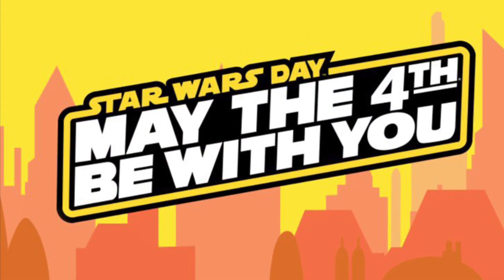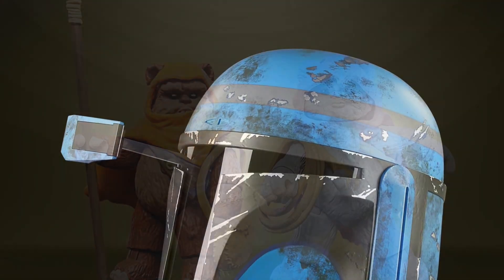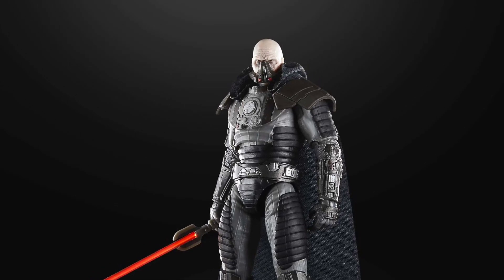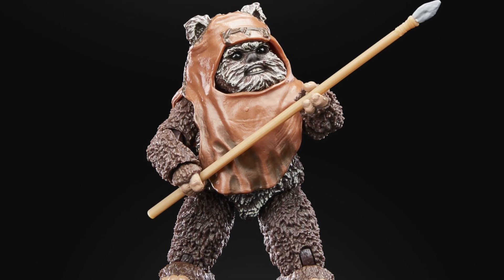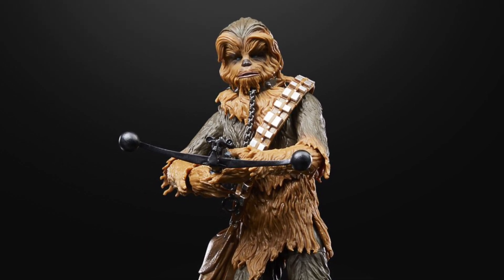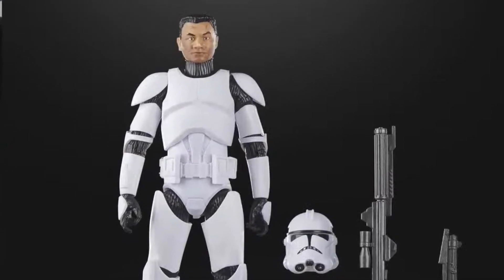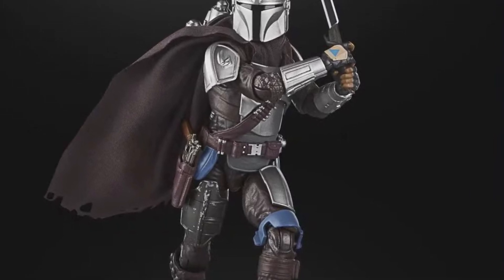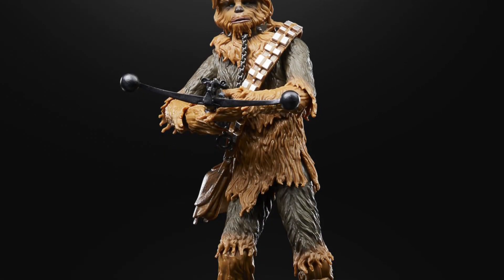Star Wars Day Hasbro Announcements - First Look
This video takes a very quick dive through Hasbro’s official Star Wars day announcements made on May 4th. There are plenty of new reveals for both the Black Series and Vintage collection.